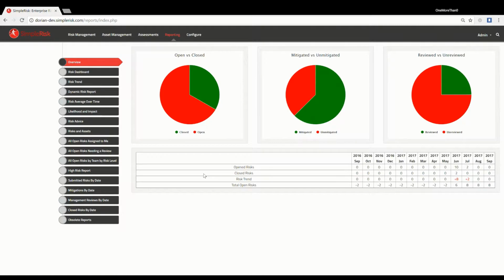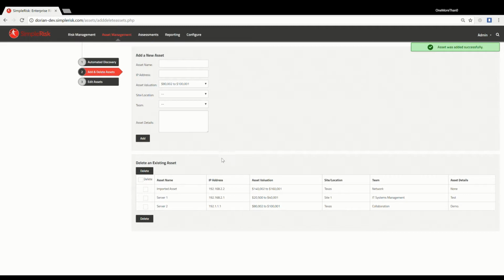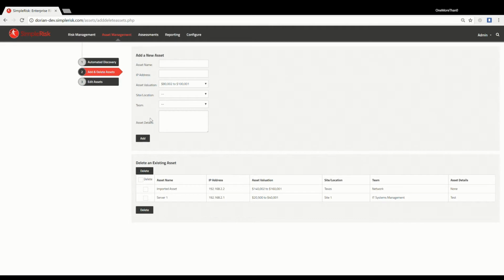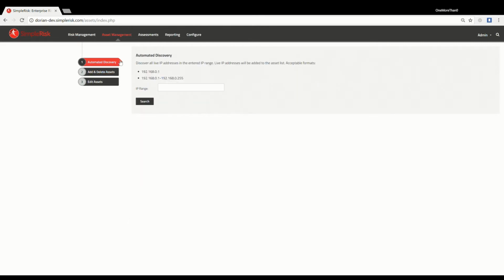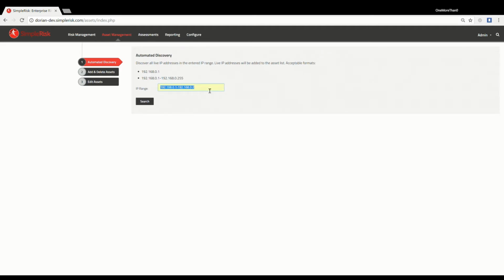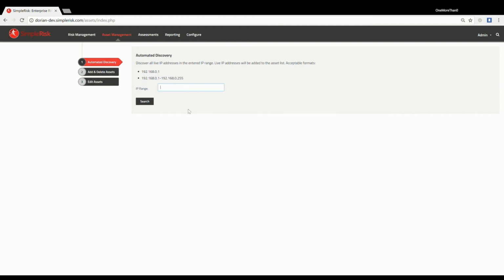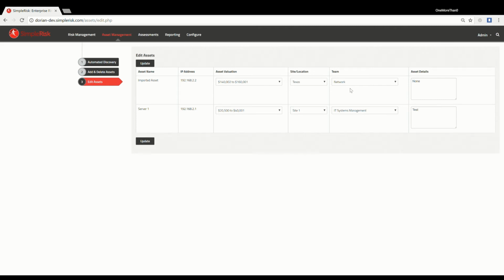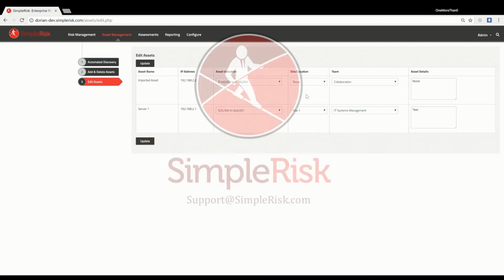How to Manage Assets with SimpleRisk (3 Minute Tutorial)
Video tutorial on how to use manage assets with SimpleRisk.